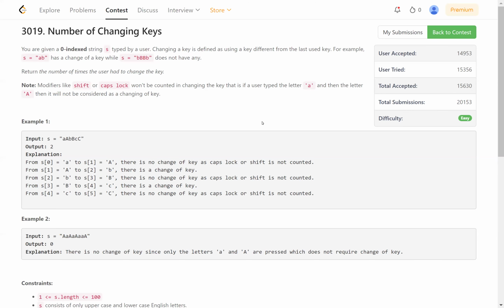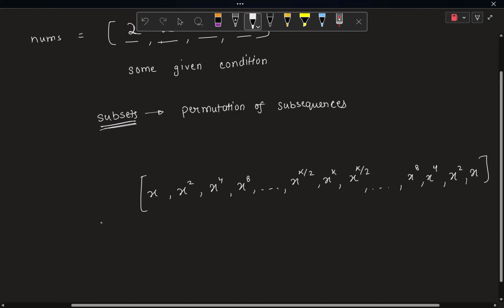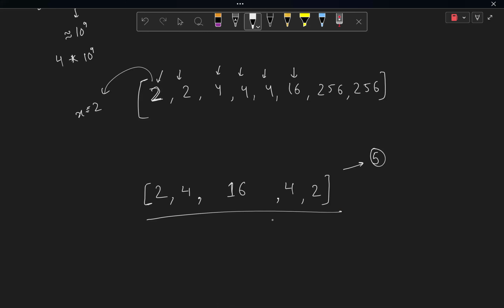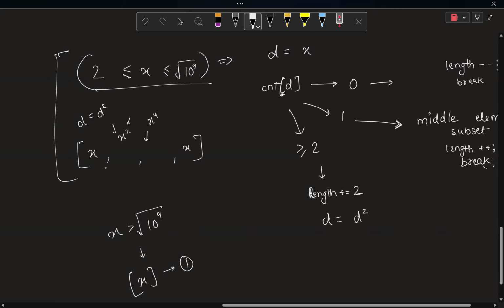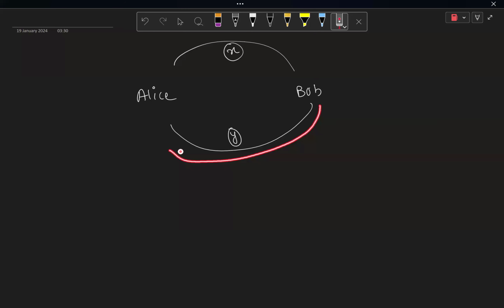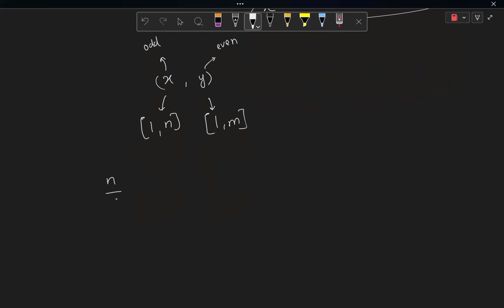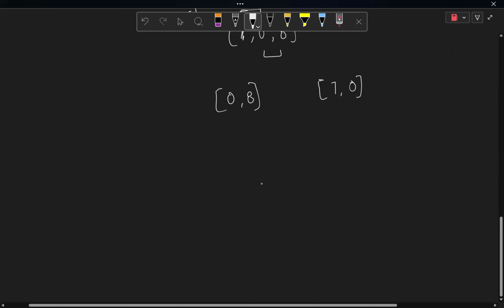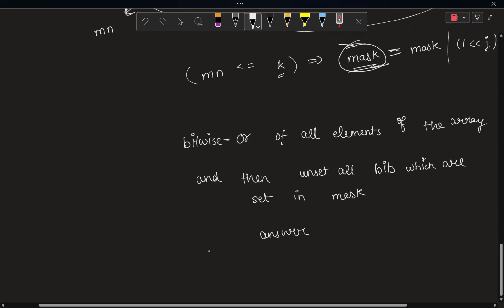Leetcode Weekly Contest 382 | Video Solutions - A to D | by Raghav Goel | TLE Eliminators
Here are the video solutions for problems A, B, C, D(intuition) of Leetcode Weekly Contest 382. We hope this will be useful for you in up-solving this contest.

Timestamps:-
0:00 Problem A
6:52 Problem B
39:40 Problem C
55:41 Problem D